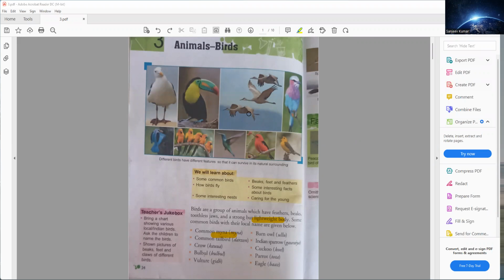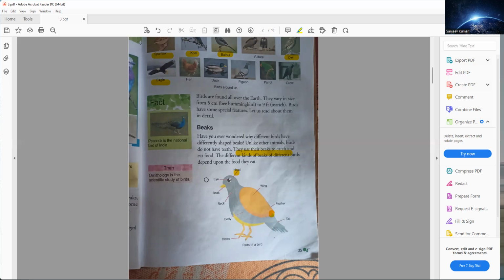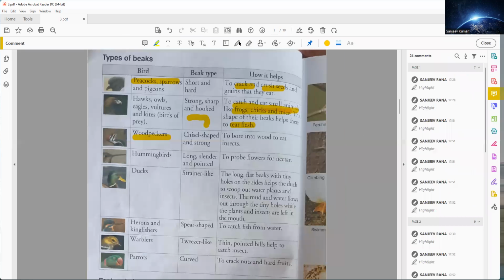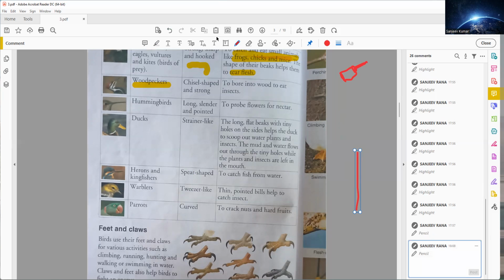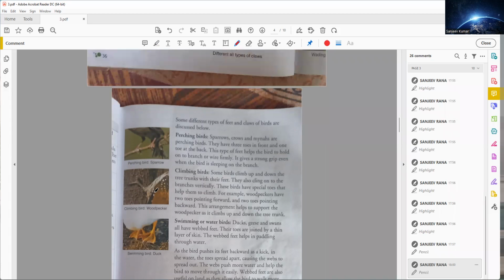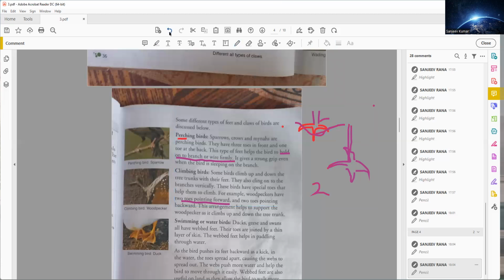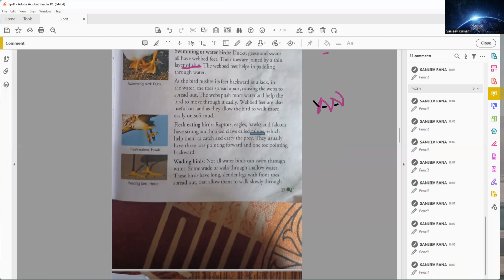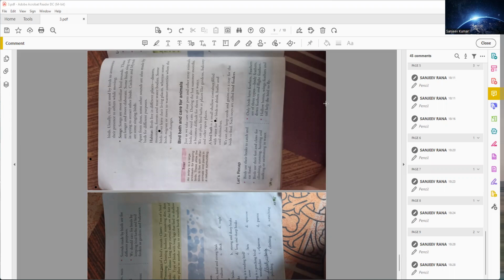lesson 3 .ANIMALS- BIRDS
Description of birds.Different types of birds ,their beaks ,claws and feet,food habits..